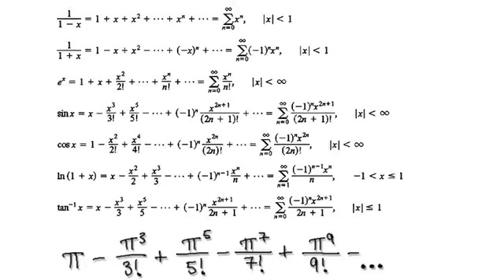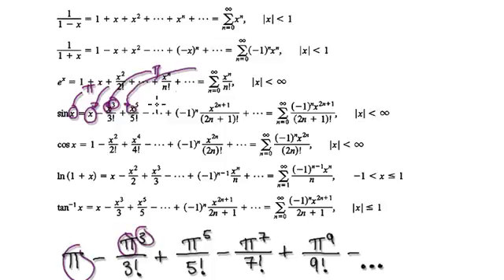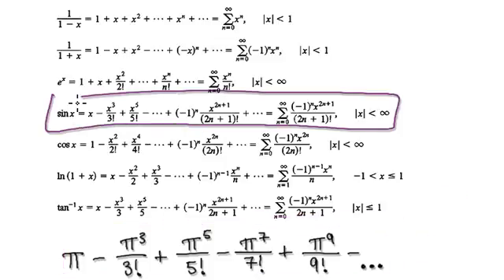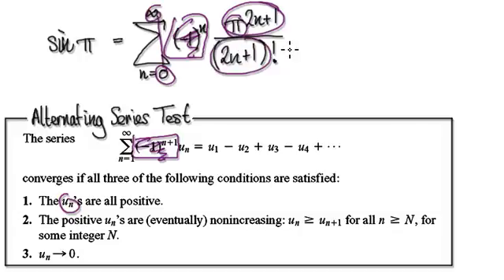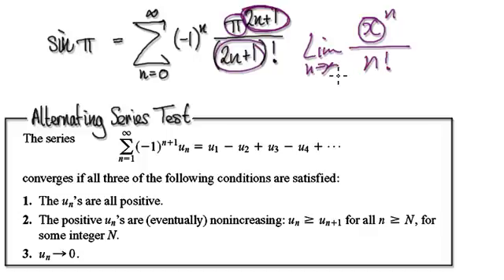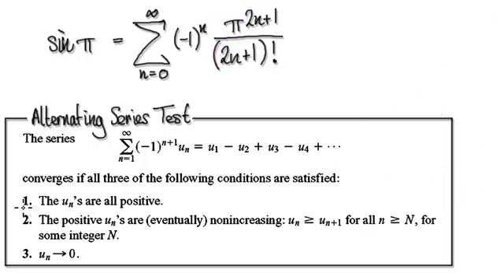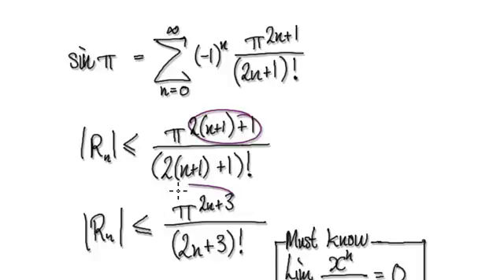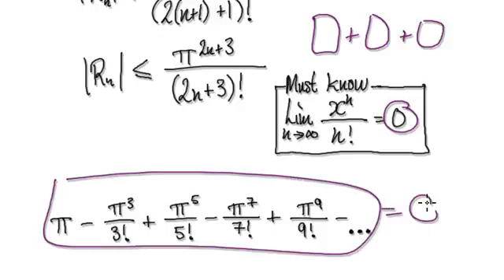Video 2814 - Maclaurin Series, remainder, error, sin x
Maclaurin Series, remainder, error, sin x